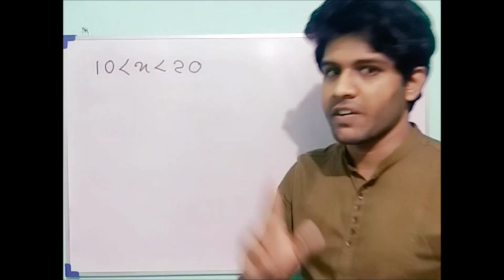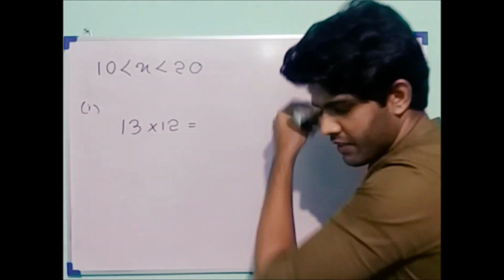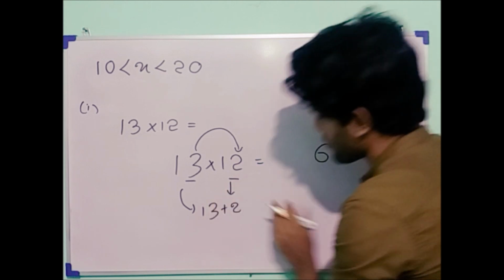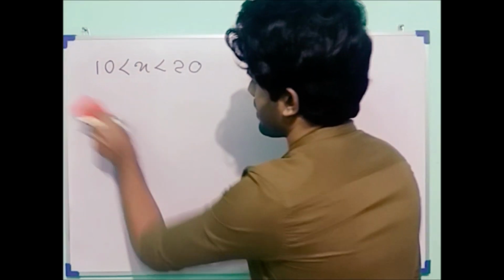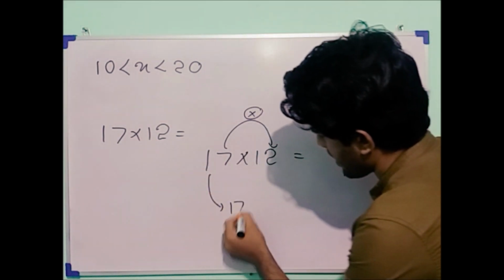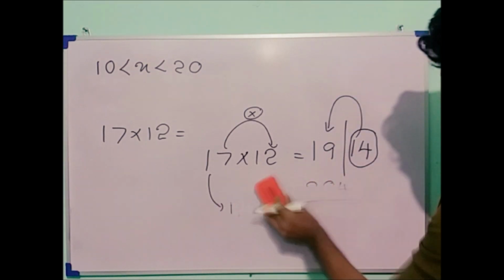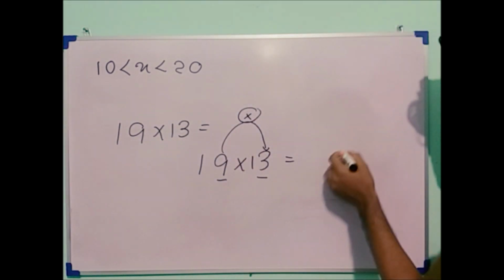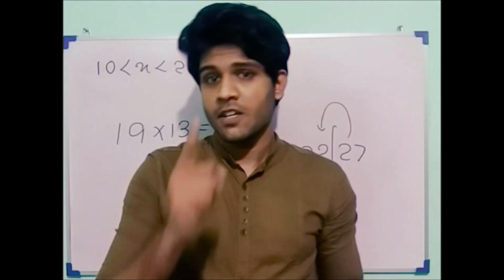Multiplication just two seconds - Math tricks(English medium)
In this video series our attempt is to study multiplication tricks which help to day today life. This video, we have introduced that how to take multiplication of any two numbers between 10 and 20.